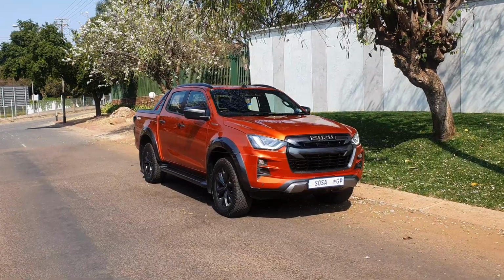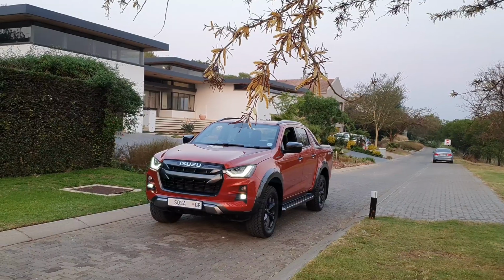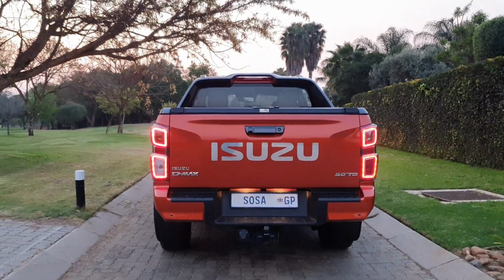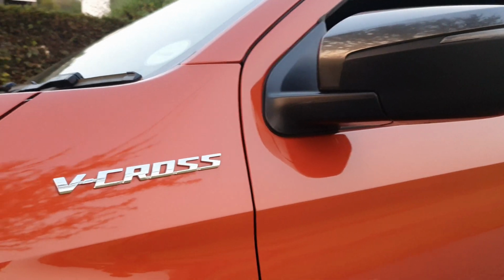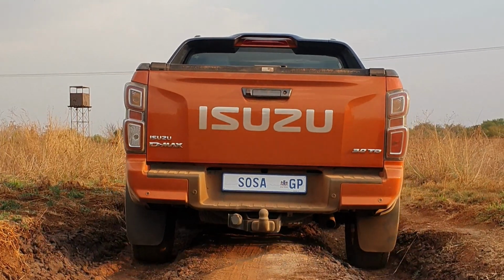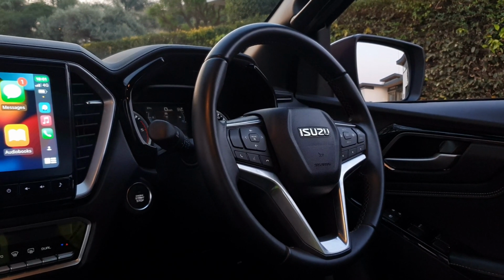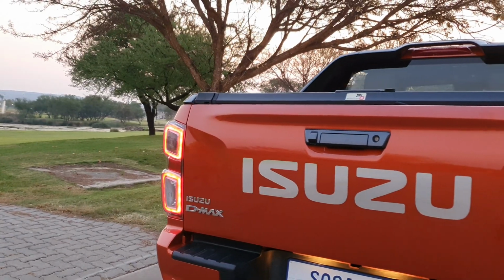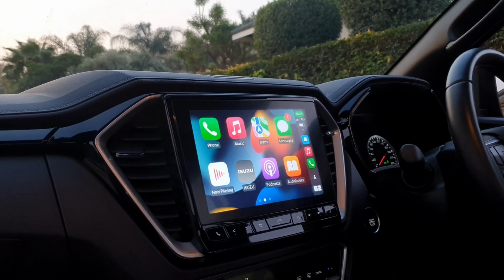Isuzu D-Max V-Cross 4X4 // Full Review // South Africa 🇿🇦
APOLOGIES FOR THE SOUND IMPERFECTIONS COMING FROM THE MIC

All new ISUZU D-MAX models come standard with impressive safety credentials such as Anti-lock Brakes (ABS), Electronic Brakeforce Distribution (EBD) and Brake Assist (BAS). Also added to the mix are Electronic Stability Control (ESC) with Traction Control, Hill Start Assist (HSA), Hill Descent Control (HDC) and Trailer Sway Control.

The range-topping V-CROSS raises the benchmark even further, as it boasts Intelligent Driver Assist System (IDAS) that incorporates a comprehensive suite of active and passive safety features. It includes advanced features such as Forward Collision Warning (FCW), Autonomous Emergency Braking (AEB), Adaptive Cruise Control (ACC), Lane Departure Warning System (LDWS), Lane Departure Prevention (LDP) and Lane Keep Assist System (LKAS), Blind Spot Monitor (BSM), Rear Cross Traffic Alert, Parking Aid (front and rear) and Multi Collision Brake (MCB) that will automatically apply the brakes when the airbags are deployed.

In its latest guise, the 3.0-litre unit delivers 140 kW of peak power at 3 600 r/min, with its maximum torque figure of 450 Nm available from 1 600 to 2 600 r/min.

3.0 Ddi Double Cab V-Cross 4x4 A/T

R 814,700.00

Looking for a new vehicle take a look at ChangeCars.

Place Your Orders For The SwitchOff Caps
R249.99
Full Information on the WhatsApp Number provided

Timeframes
0:00 - Intro
0:25 - Changecars.co.za
1:37 - Exterior
2:13 - Interior
3:15 - Driving Impressions
6:01 - 3 Things I Don't Like
7:47 - 3 Things I Like
8:36 - Recommendation
10:55 - End